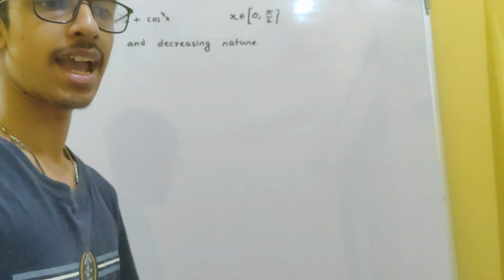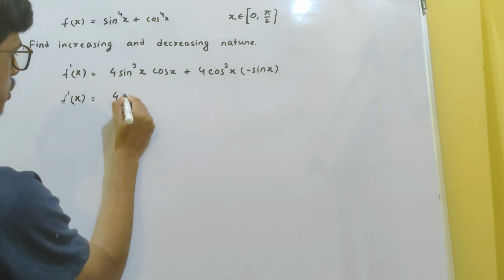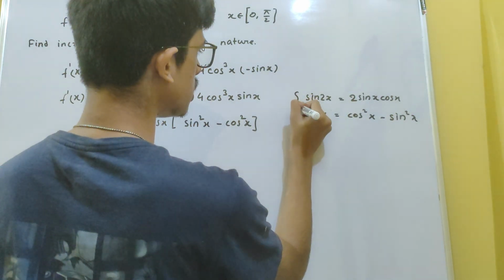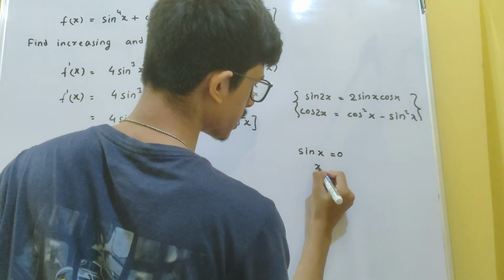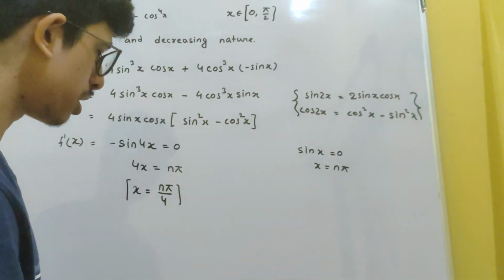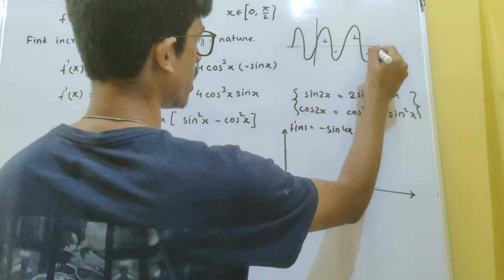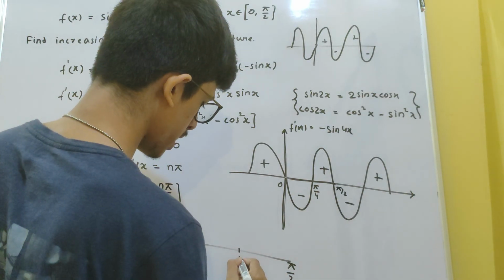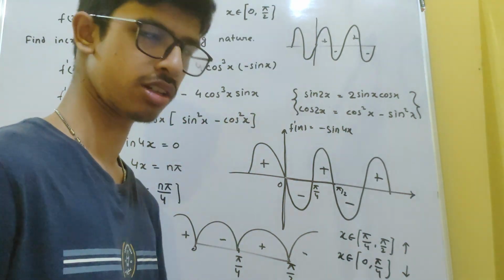Maxima minima numericals